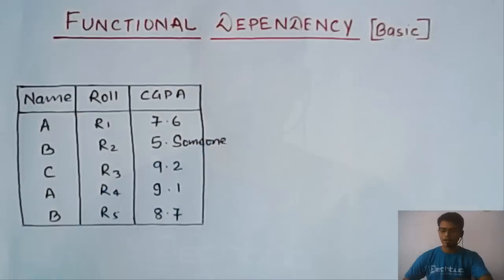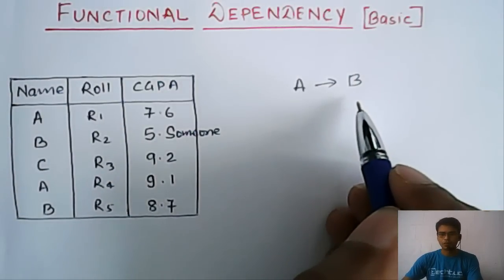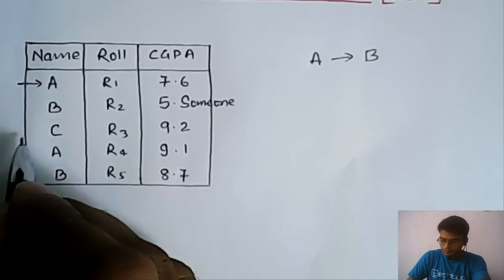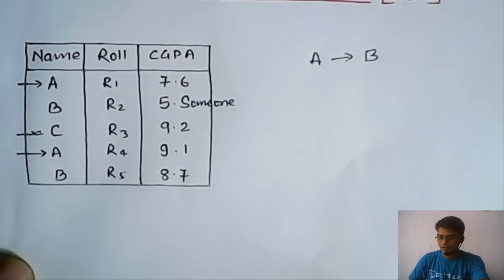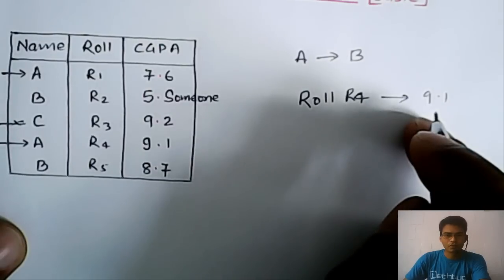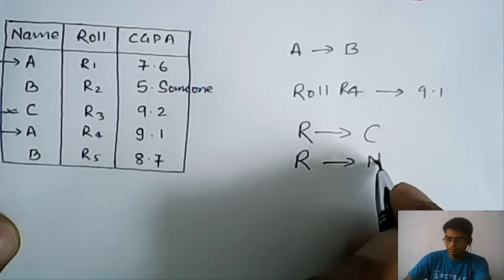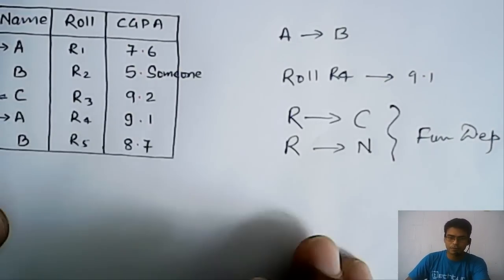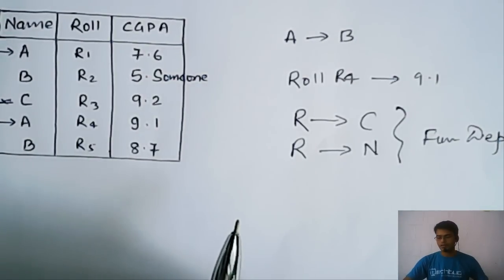Basics of Functional Dependency | Database Management System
What is Functional Dependency ? To understand, watch this video. To ask your doubts on this topic and much more, click on this Direct